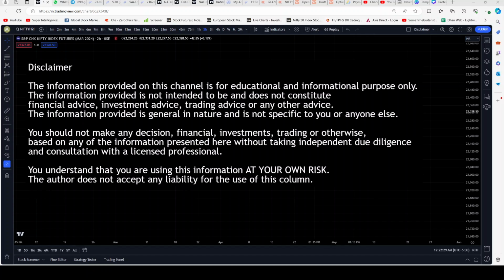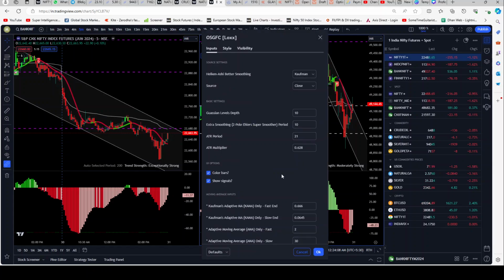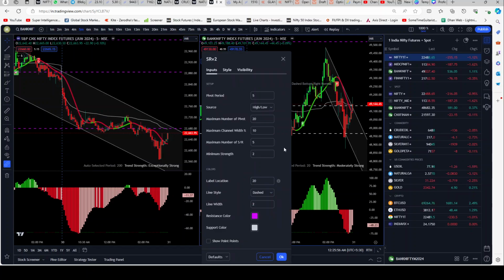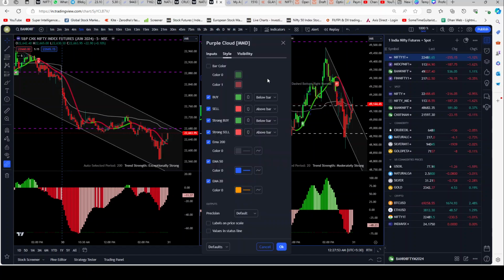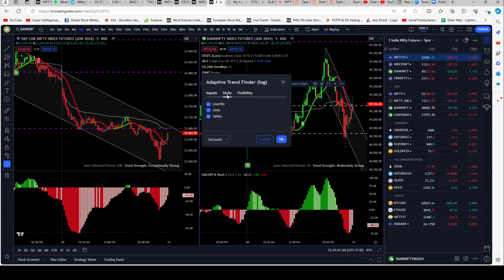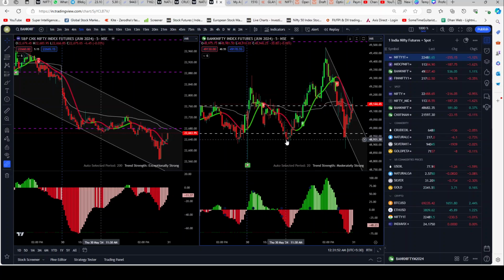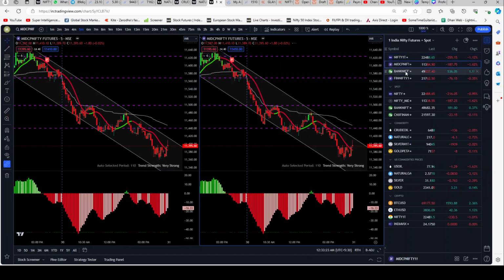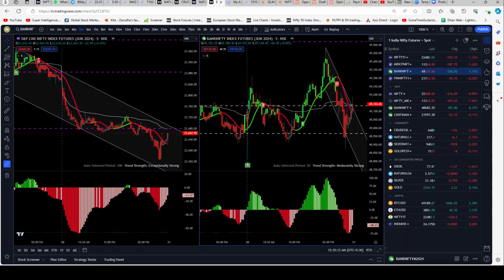Professional Index Trading page setup for Tradingview Paid Users